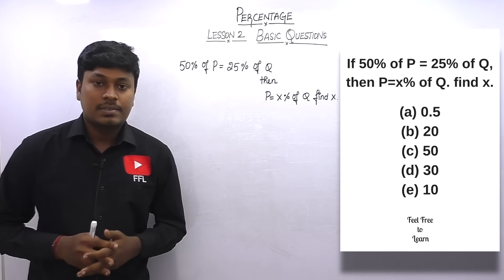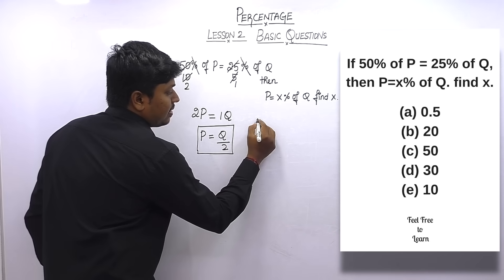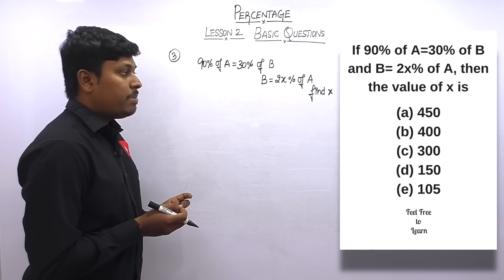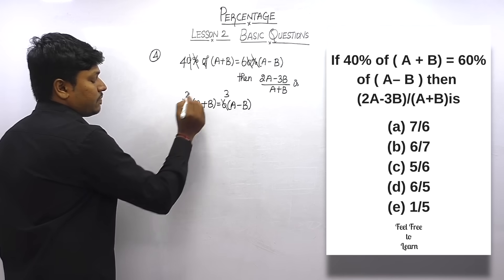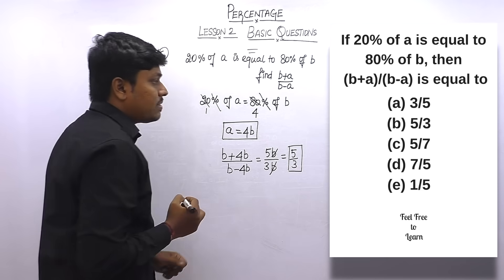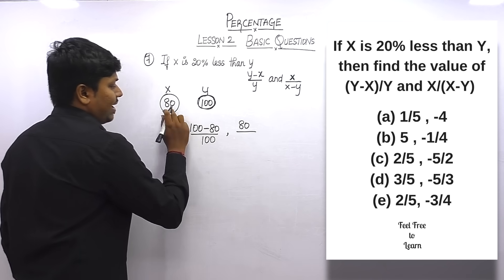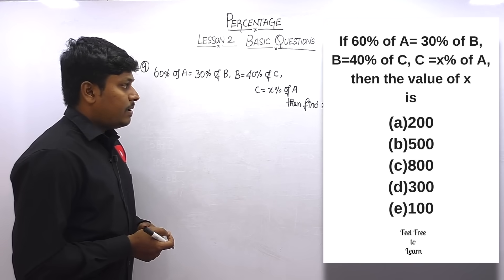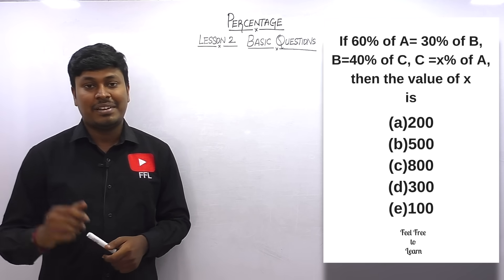Percentage_Basic Questions#Lesson 2